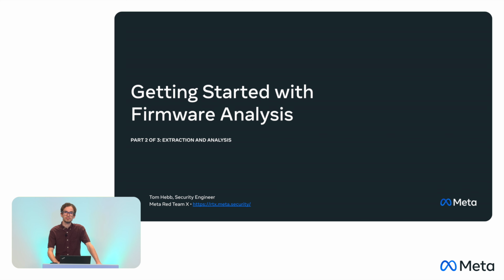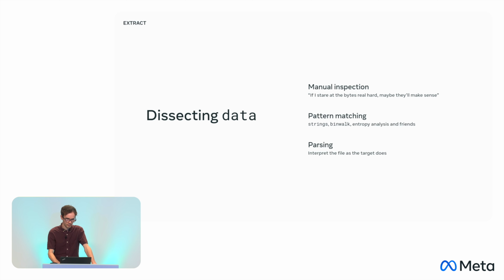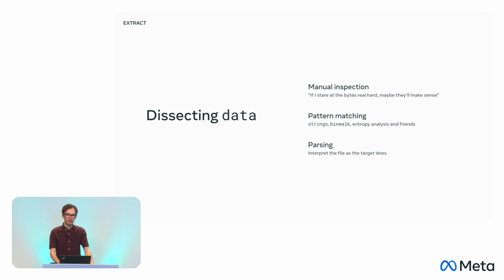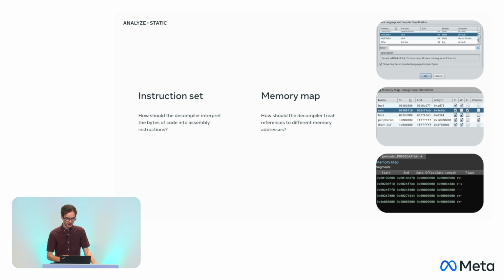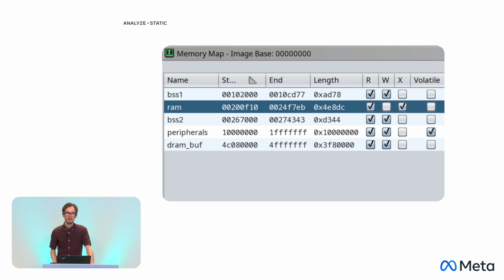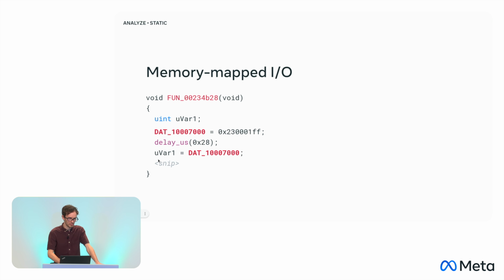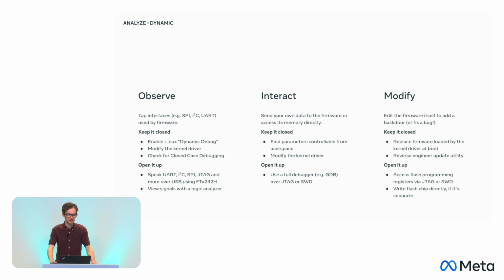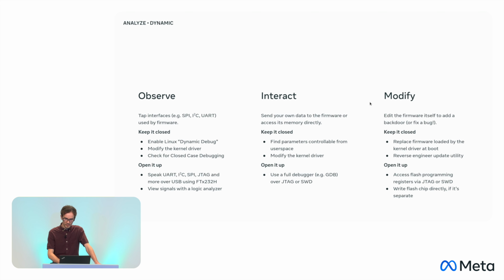Getting started with Firmware Analysis on Meta Quest - Part 2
Meta's Red Team X team will talk about the essentials of firmware analysis. This series will cover concepts from the basics all the way up to actually doing a real-world demo on a Meta Quest 2 device! 😎

This is going to be a 3 part series on firmware analysis, with the second episode talking about extracting and analysing the firmware after completing enumeration.